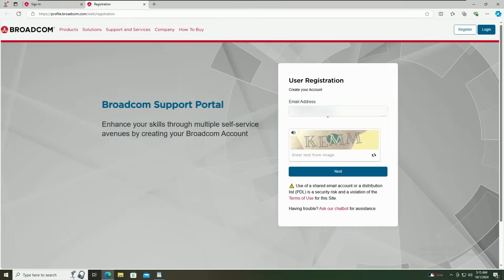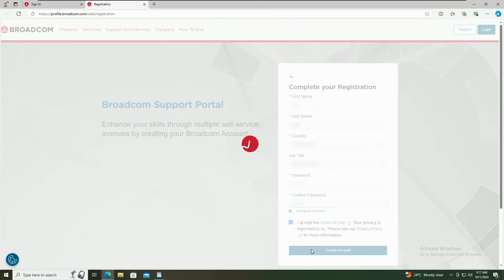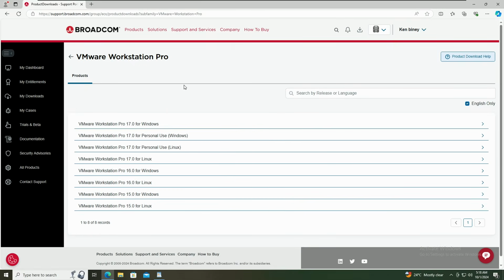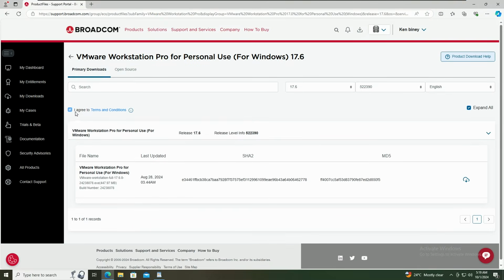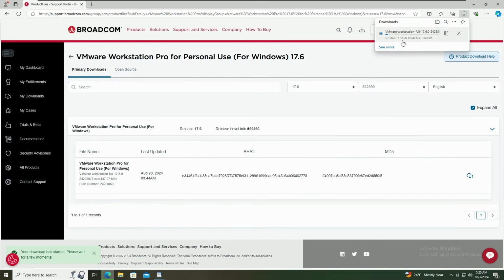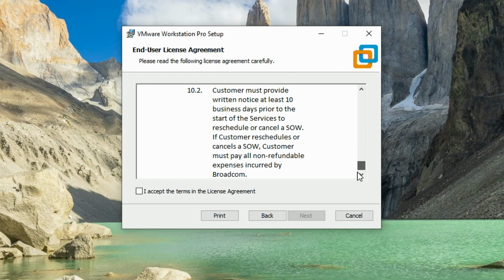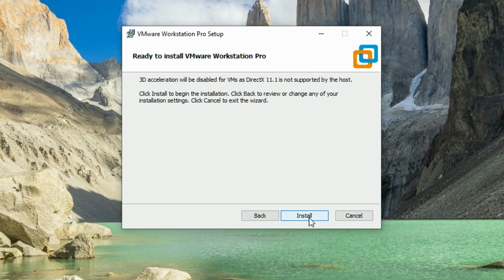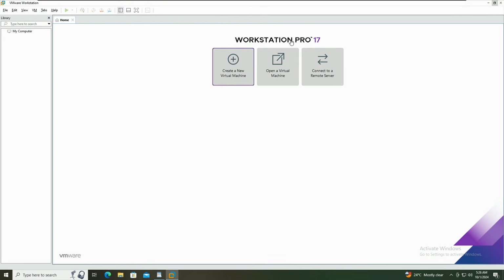How to Install VMware Workstation Pro 17 for Free on Windows 10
This step-by-step tutorial walks you through downloading and installing VMware Workstation Pro 17 for free on Windows 10, covering account creation, email verification, selecting the personal use license, and configuring installation settings. Follow along to get a fully functional virtualization environment running on your PC.

0:00 Intro
0:11 Open Browser and Visit VMware Site
0:35 Register for a VMware Account
1:16 Sign In to Your Account
1:37 Download VMware Workstation Pro 17
2:40 Run Installation Wizard
3:42 Activate Personal Use License

🖥️ Hardware used: Ryzen 9 3900X Workstation — The real Windows workstation this channel records and edits on - Ryzen 9 3900X, Asus TUF X570 motherboard, 64GB DDR4, dual GPU (RTX 5060 Ti + Arc A770), four drives. Direct hardware, no virtualization layer.

🛒 Components in this build:
• AMD Ryzen 9 3900X — [Details] | [Check Price]
• Asus TUF Gaming X570 — [Details] | [Check Price]
• TEAMGROUP T-Force Vulcan Z 64GB DDR4 — [Details] | [Check Price]
• MSI GeForce RTX 5060 Ti 16G SHADOW 2X OC PLUS — [Details] | [Check Price]
• Sparkle Intel Arc A770 ROC OC Edition, 16GB GDDR6 — [Details] | [Check Price]
• Windows 11 Pro — [Details] | [Check Price]
• Kingston A2000 1TB NVMe SSD — [Details] | [Check Price]
• WDC WD10EZEX-08WN4A0 1TB SATA HDD — [Details] | [Check Price]
• HGST HTS721010A9E620 1TB SATA HDD — [Details] | [Check Price]
• fanxiang S880R 1TB PCIe 4.0 NVMe SSD — [Details] | [Check Price]